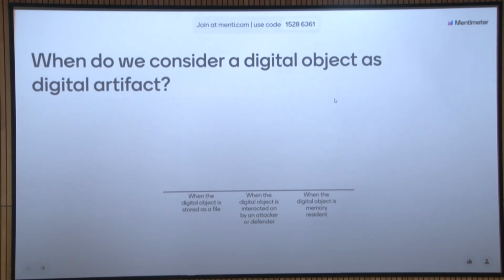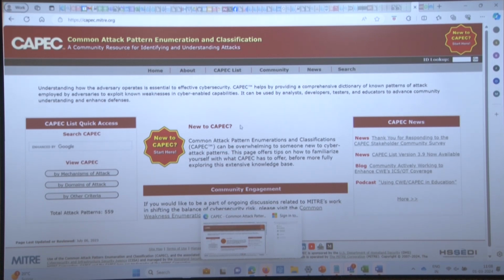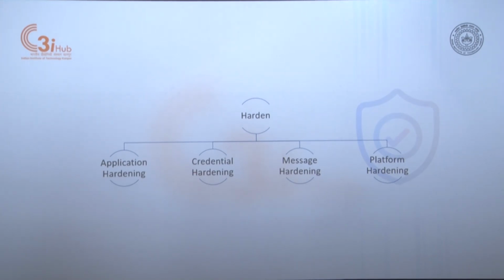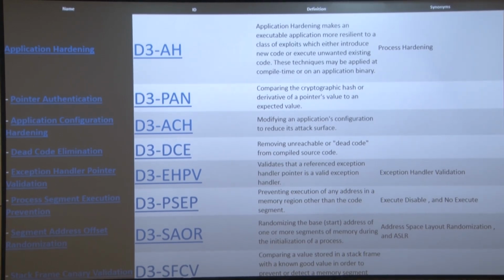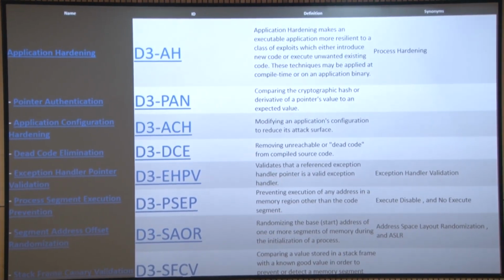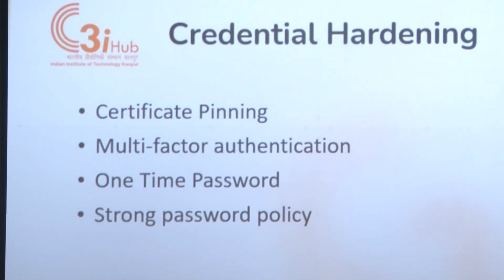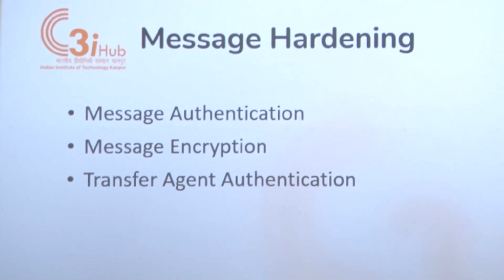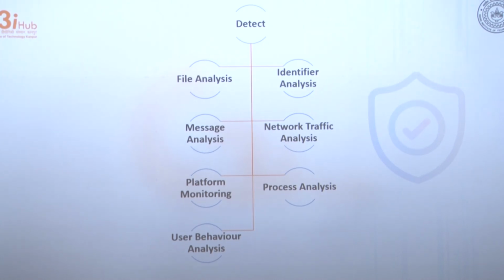Lecture 16: Deep dive into MITRE DEF3ND framework-I